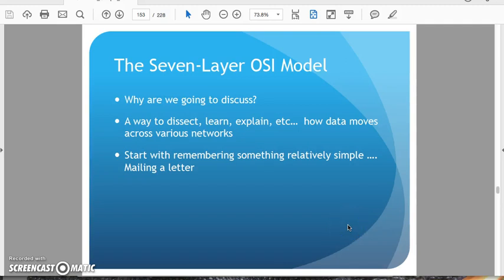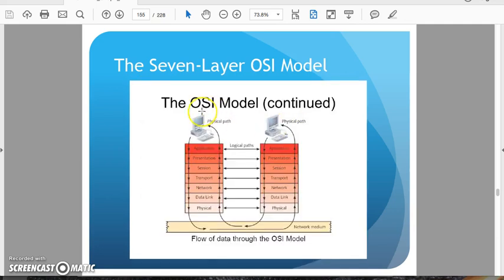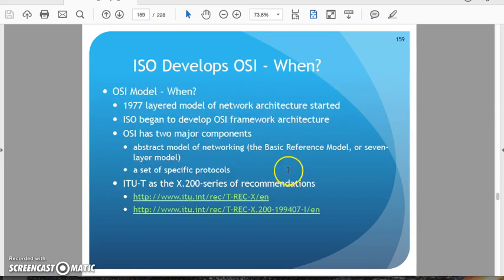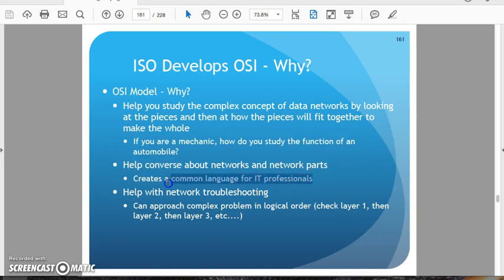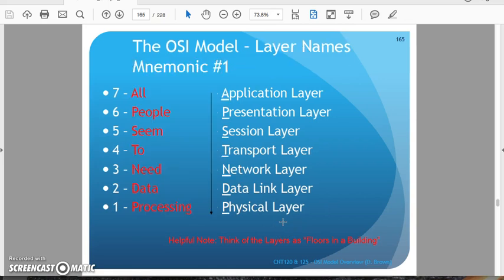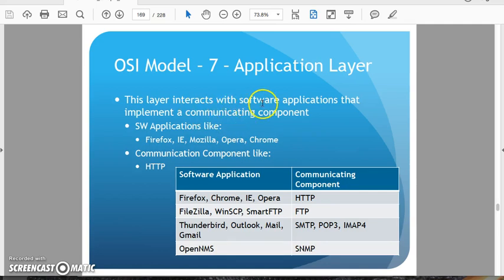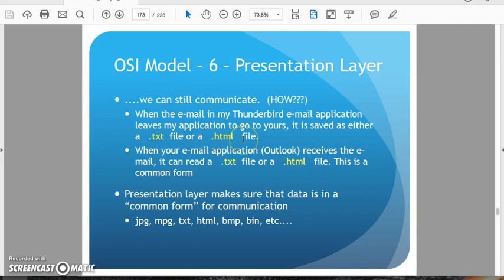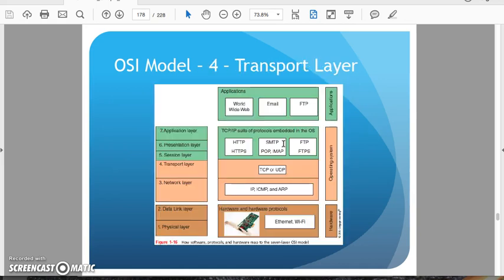CNT120 8ed Chap1 7 OSI 1